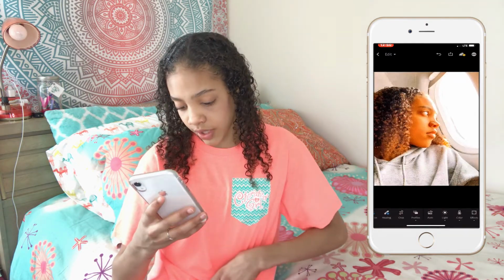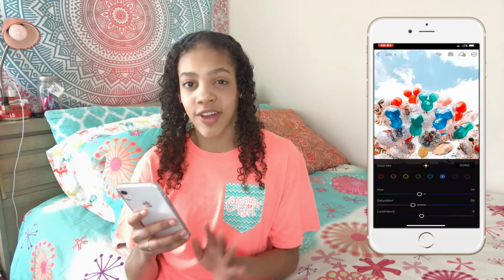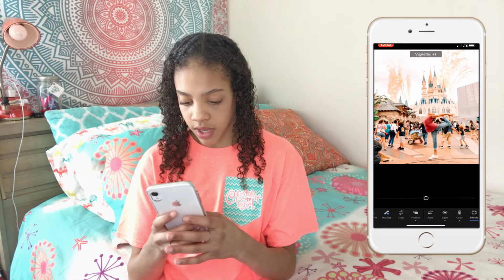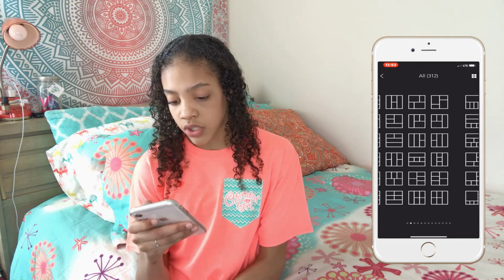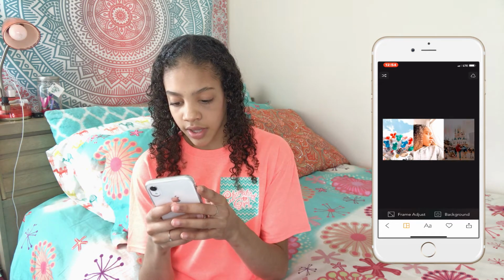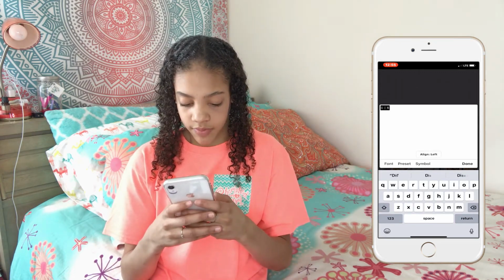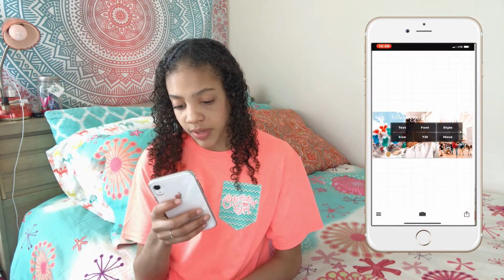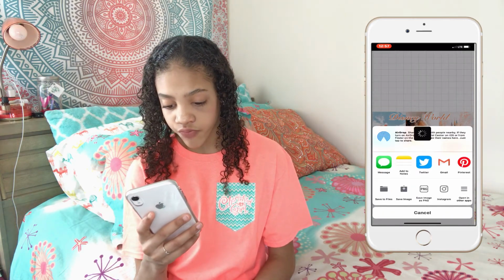how i edit my thumbnails | Aspyn Ovard Presets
hey guys! if you saw, I put up a poll asking which vid you guys wanted me to upload today and it's been really close the whole time but this video won! it's been super requested so I really hope you guys like it! don't worry if you voted for the other video cause it will be up sometime soon! ILY so much! :) xx

dote: @lyricwalker